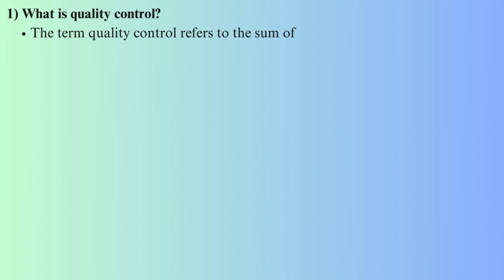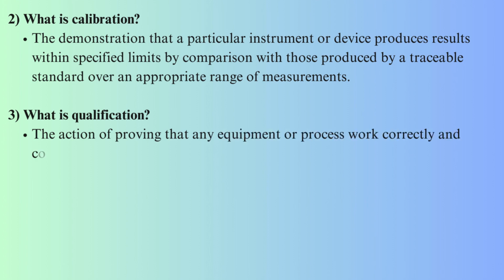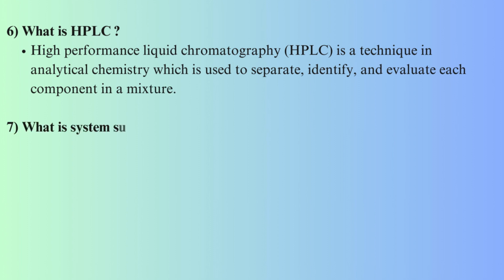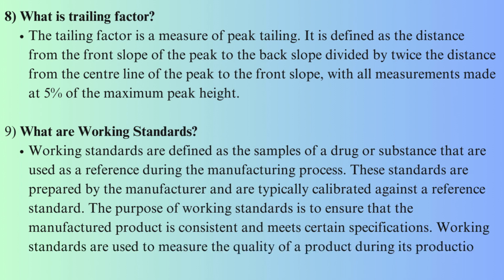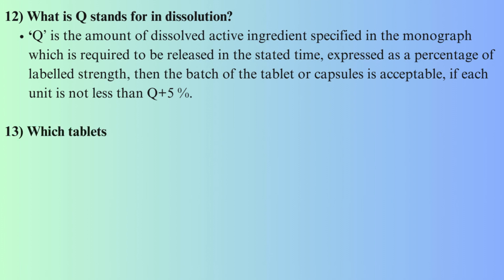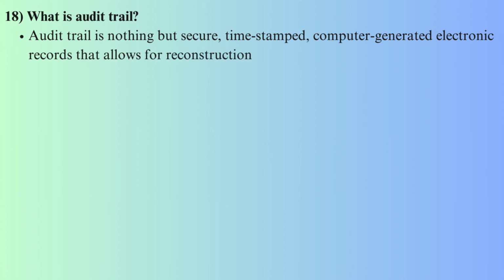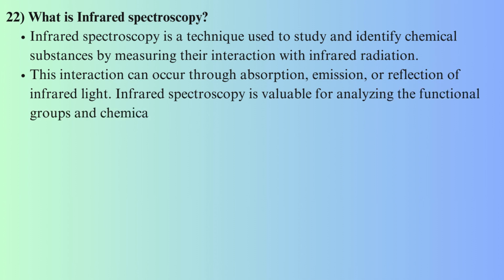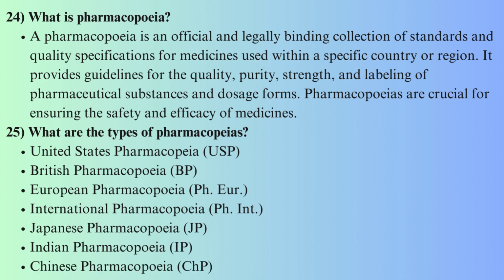Interview Questions and Answers for a Quality Control (1-2 Years of Experience)